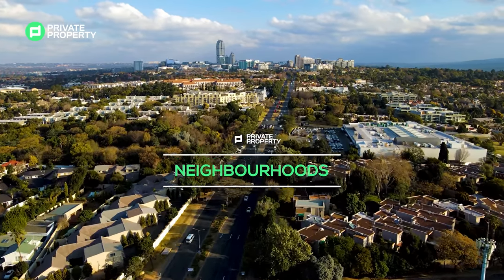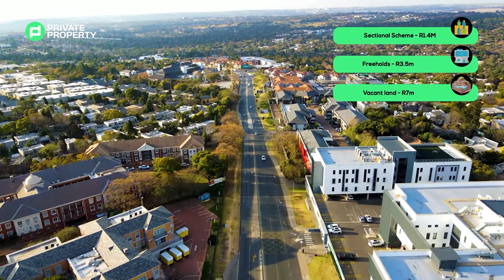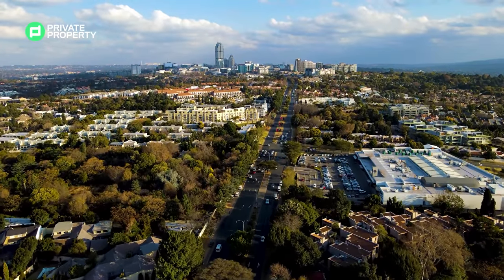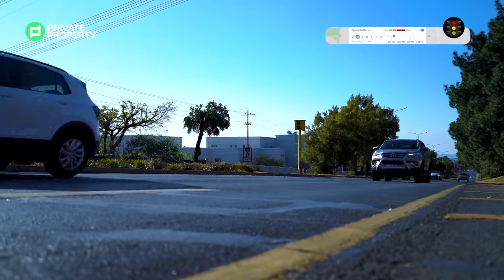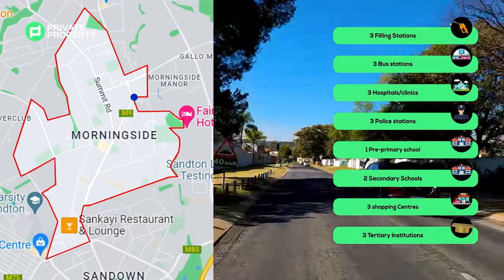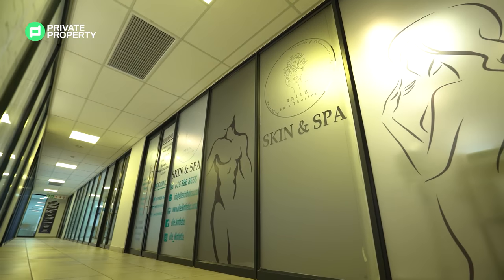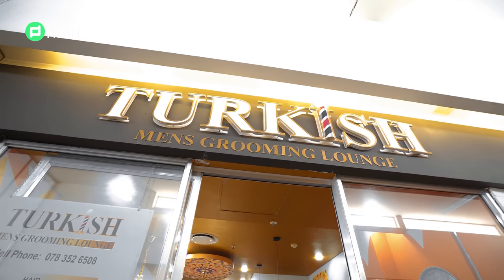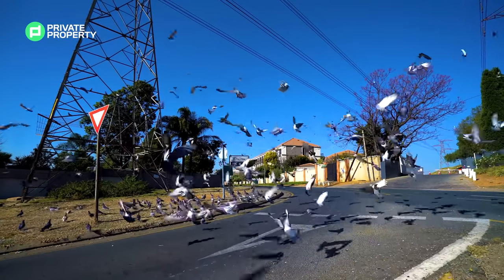Tour Joburg's Most Stunning Neighbourhood In 3 Minutes | Morningside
Welcome to Private Property’s Neighbourhoods. In this episode, we go through Morningside, Johannesburg. We take you through everything you need to know about this beautiful leafy suburb, that offers every amenity that residential and commercial residents could need and more, right in the heart of Sandton. So join us for a day in the life of your future Neighbourhood.

Tell us what you think and comment on which neighbourhood we should shoot next!

and search Morningside.

Tour Joburg's most Stunning Neighbourhood in 3 Minutes